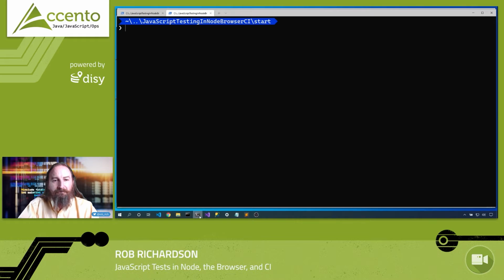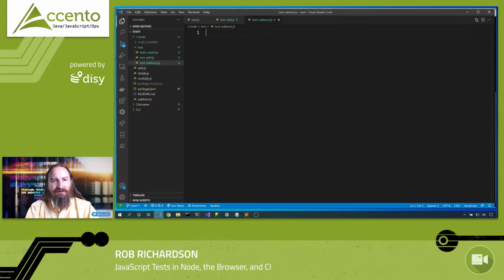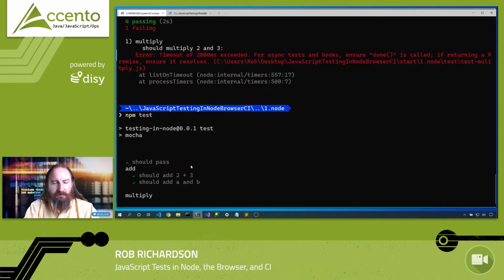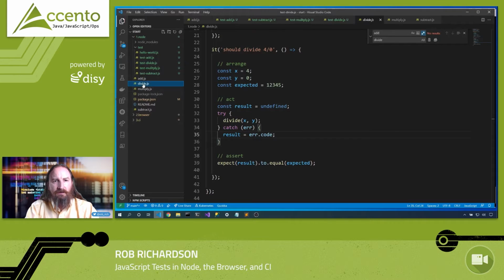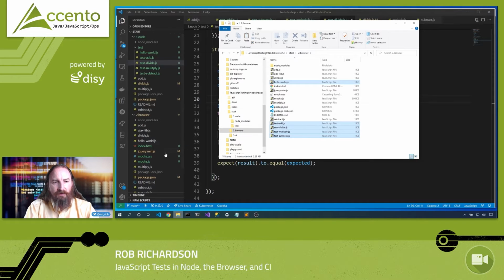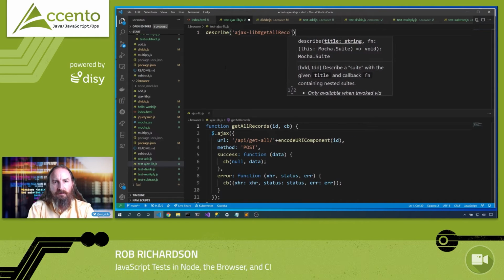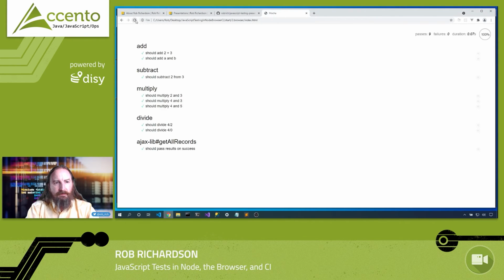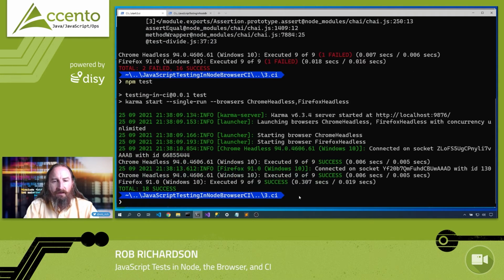JavaScript Tests in Node, the Browser, and CI - Rob Richardson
Good software practices don't end just because you're building a thick client in the browser. The JavaScript community is a flourishing boutique of high-quality tools and techniques and we'll dig into some of the more popular open-source JavaScript patterns that have emerged from the Node community. We'll see mocha, chai, karma, phantom, and travis in action, look at some great techniques and patterns for browser development, and brush up on things that make JavaScript a phenomenal place to work.

This no-slides talk demos creating tests in JavaScript. We live-code sync tests, async with callbacks, promise-based tests, and async/await tests. We craft tests in Node, tests in the Browser, and unit tests that run from CI. This can be a great tool in your tool chest of unit testing, integration testing, end-to-end testing, component testing, etc.

Chapters:

00:00 Introduction
01:03 Talk
39:15 Discussion